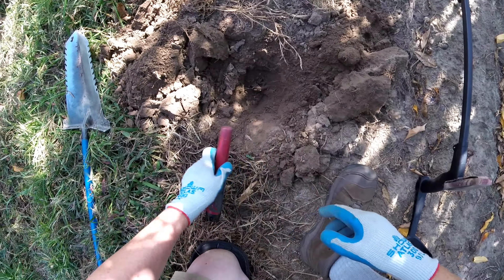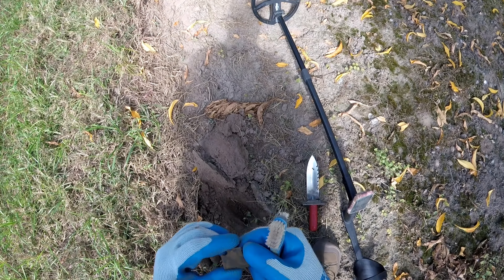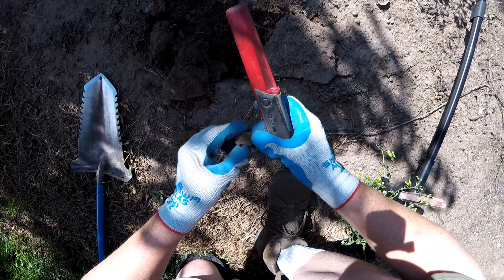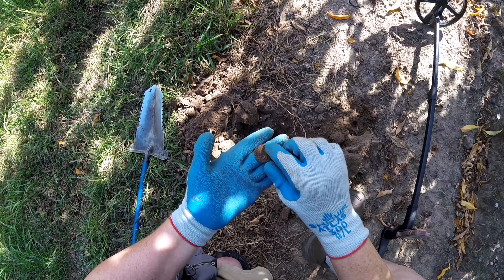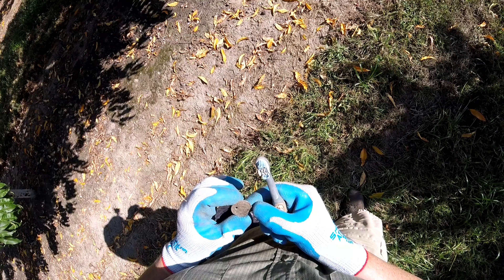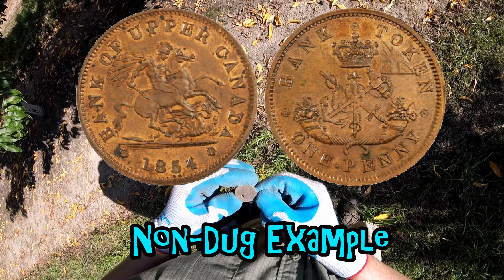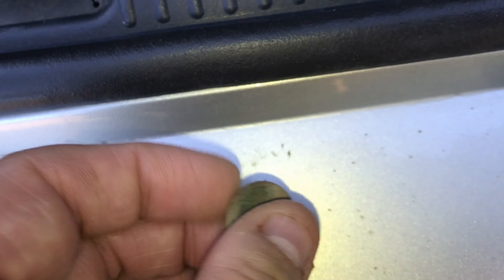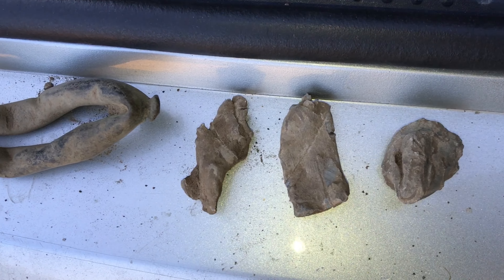Metal Detecting The Final Day At The 1800's Farm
Back at the 1800's farm and found some cool relics including my very first old Token.

Metal Detecting Equipment Used:
XP Deus WS4 w/9" & 9.5x5" HF Coils
XP MI-6 Pinpointer
Lesche Digging Tool
Water Sand Scoops
Stealth Hybrid 720i w/Neptune Carbon Fibre Travel
T-Rex 9.5" Scoop

Camera Equipment Used:
Apple iphone7